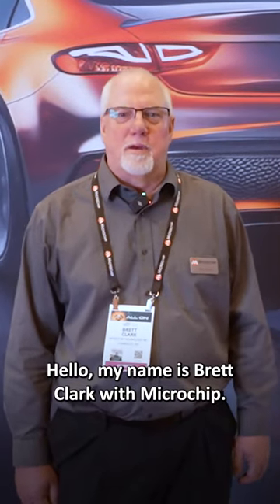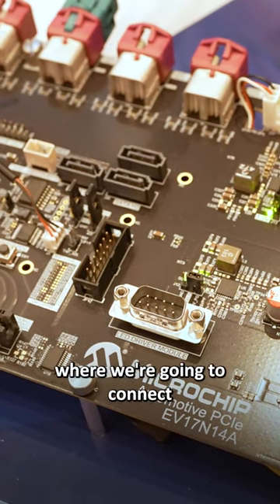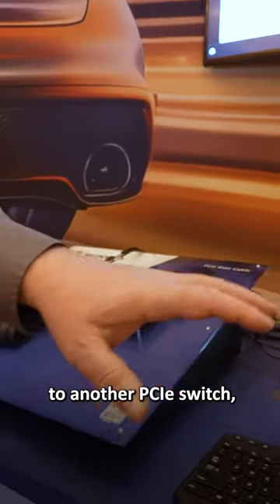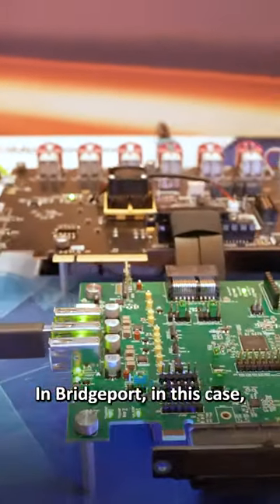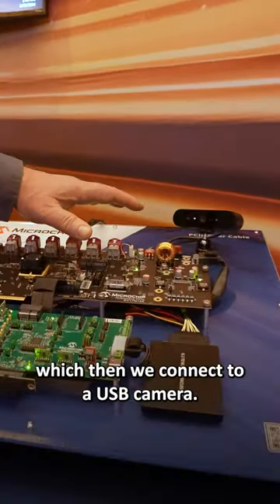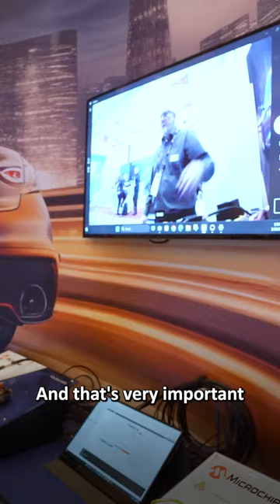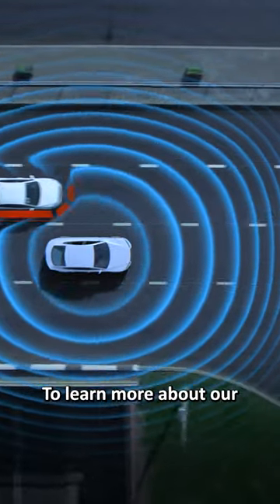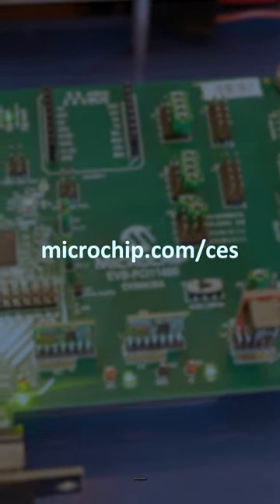Automotive PCIe® Over Cable CES Demo 2024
Take a look at our demo showcasing the capability of PCIe over cable at CES 2024. The demo achieves seamless performance at 7 meters.